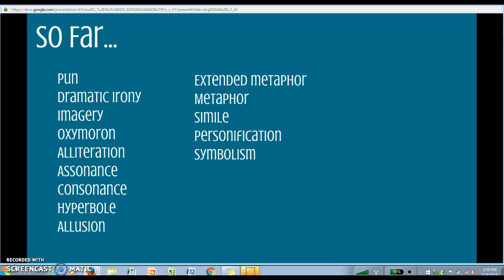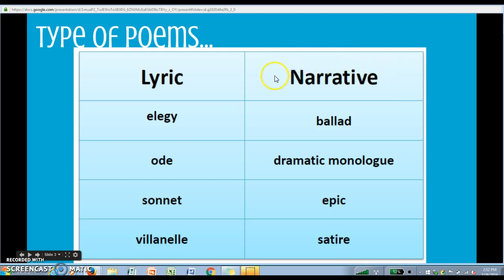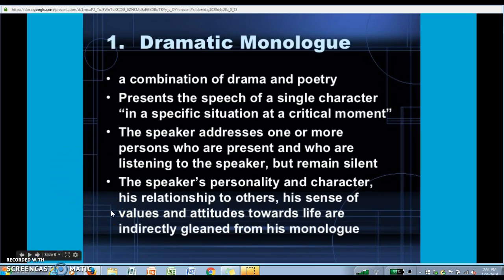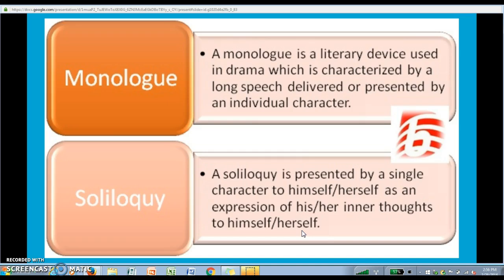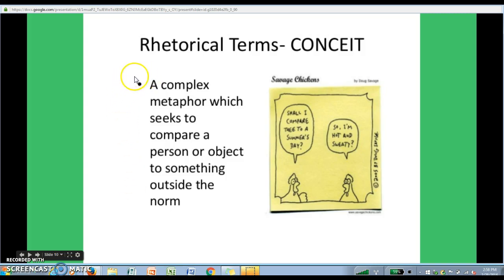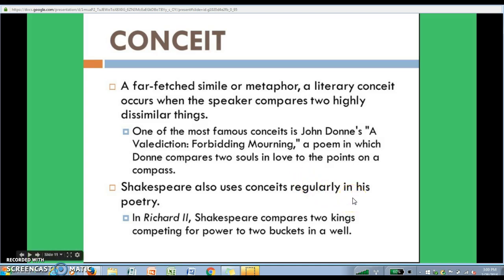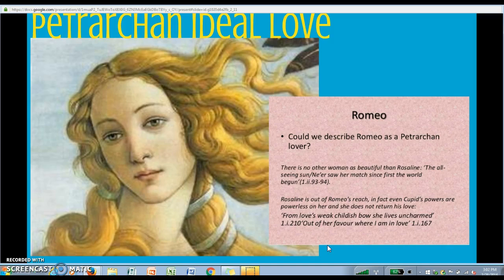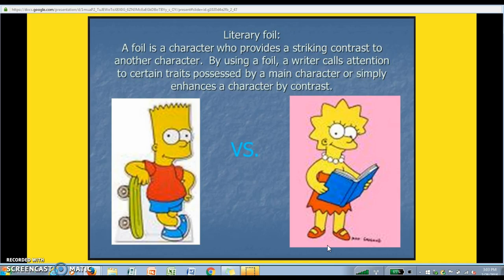AP IV Hamlet Terms Part 2